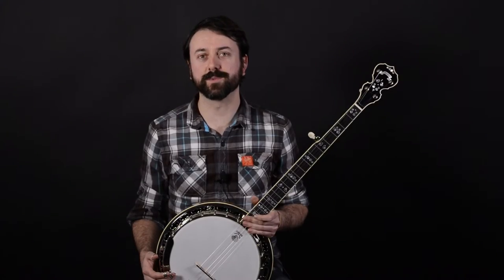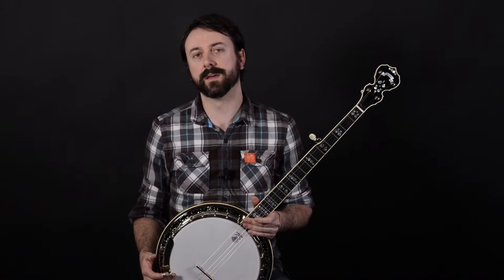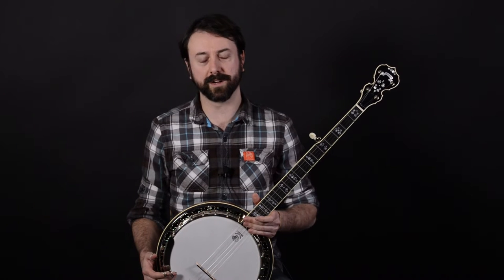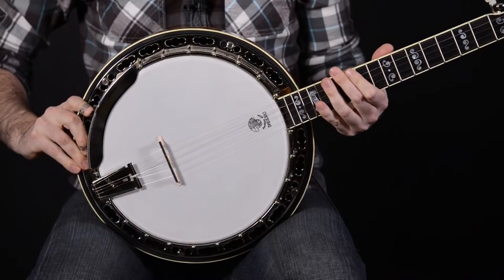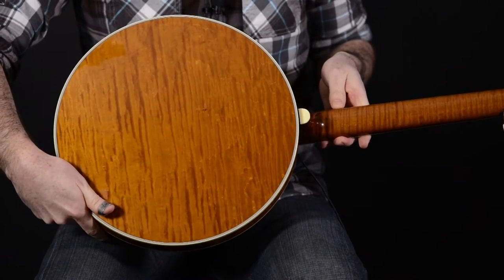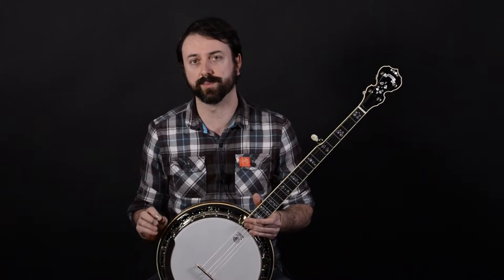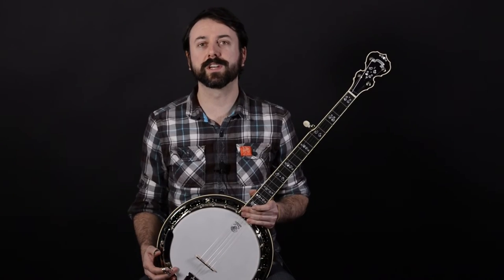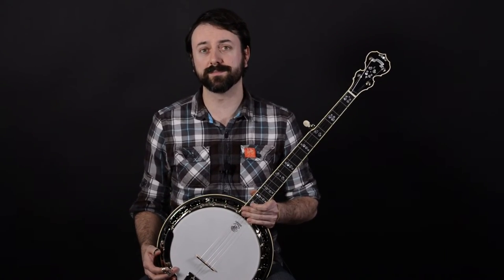Deering Calico Resonator Banjo | Elderly Instruments